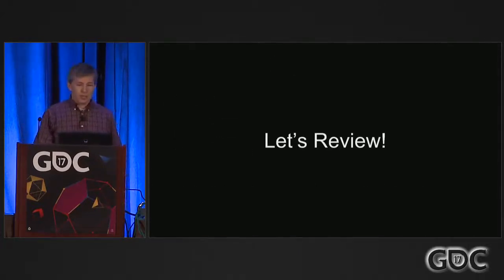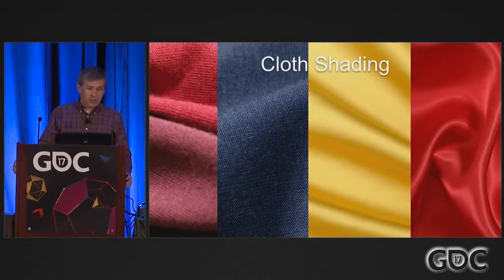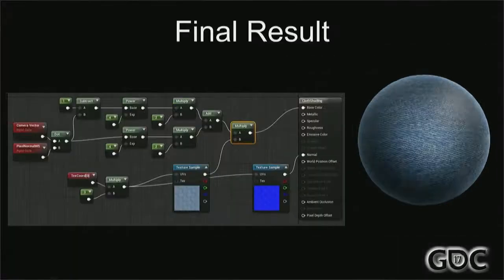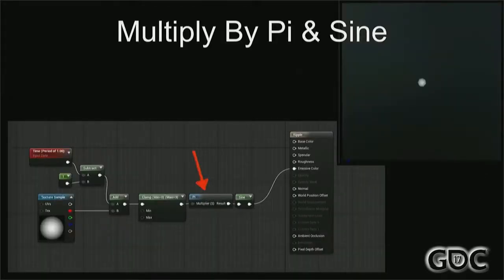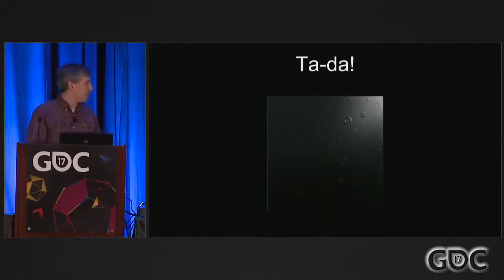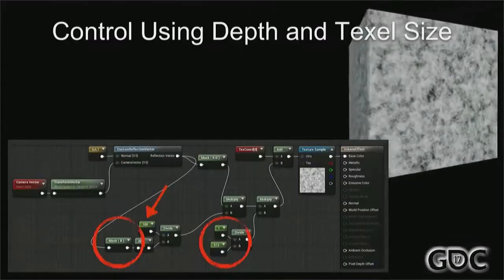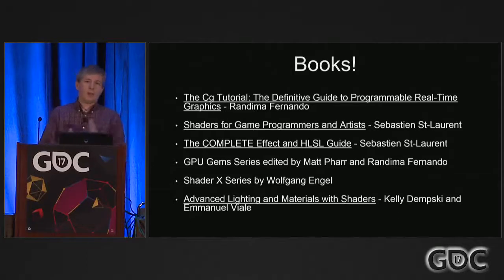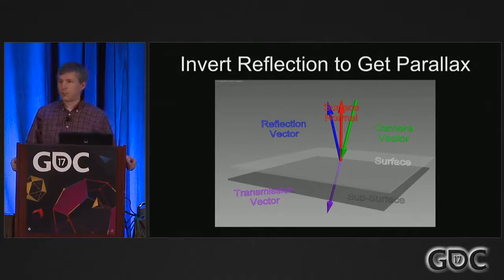Technical Artist Bootcamp: Shaders 201: Creating Art with Math